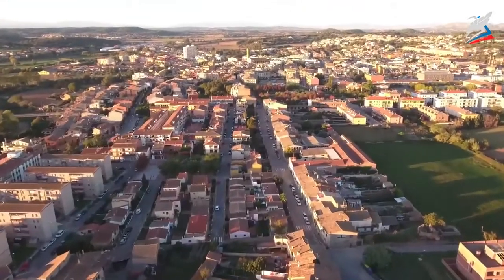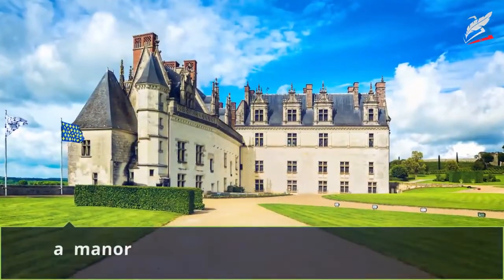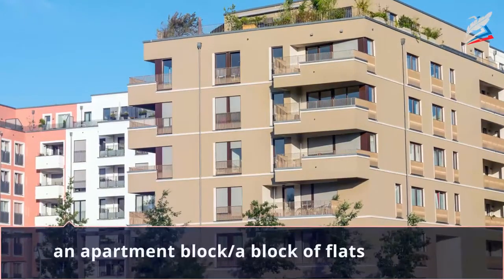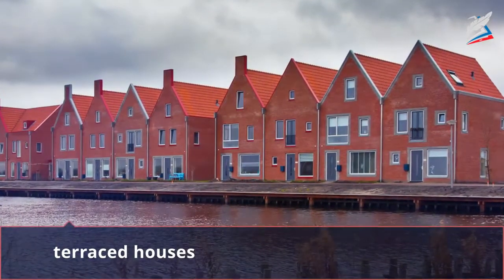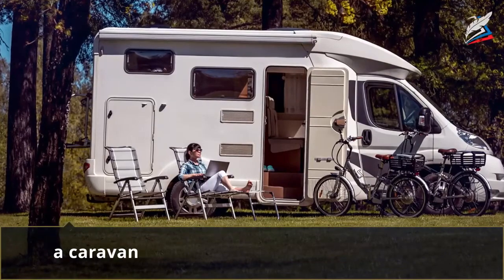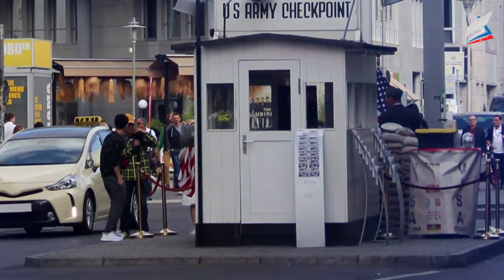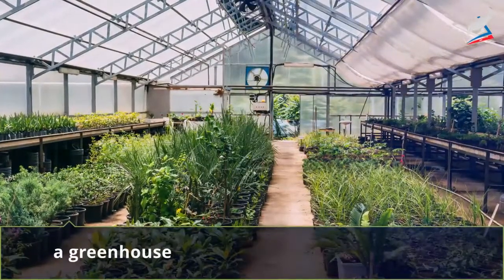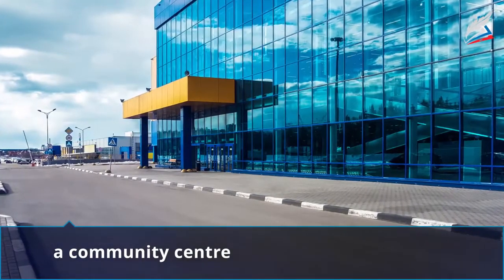Types of houses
- Урок 30. Types of houses
Автор: Седых Юлия Михайловна

We’ll discuss the types of houses
We’ll know the special features of different types.
We’ll learn about the purposes of building some of the types.
We’ll use the new words in your own speech.